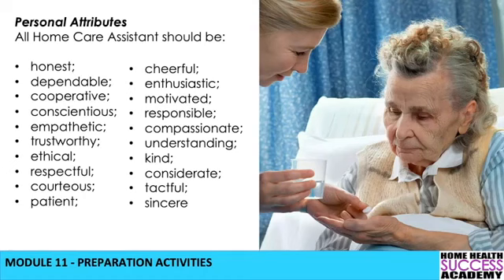Homecare Operations Module 11 Preparation of Launching your Homecare Business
We also currently have available our Online Home Health Marketing Bootcamp. Where we provided over 7 hours of training where we shared our Home Health Success Blueprint.

The Home Health Marketing Bootcamp provides step by step training on how to market you home health or home care agency. The training provided is the same information we provided in our Live Marketing Bootcamp that we are offering in multiple cities.

Home Health Success Academy provides consulting and training services to help home health, home care and hospice agencies all the tools needed to increase referrals to agencies.

Our consulting company also provides website development and social media marketing and management. We also provide assistance in starting your own home care agency.